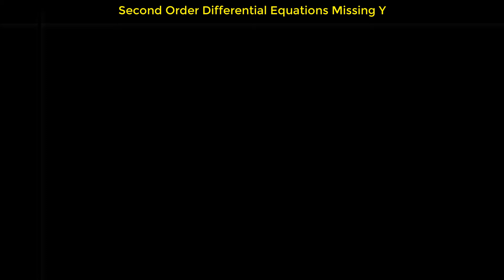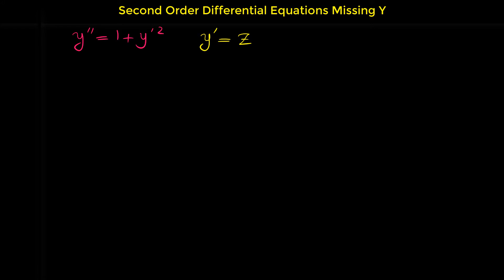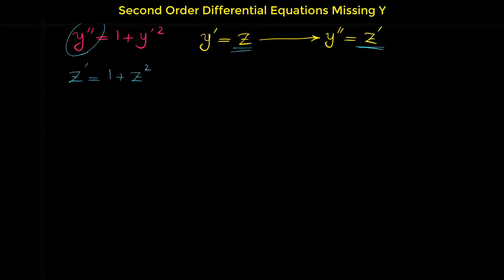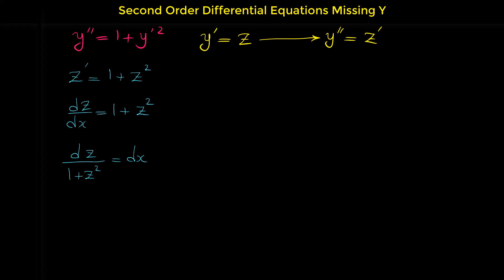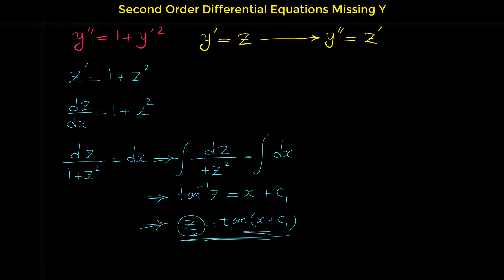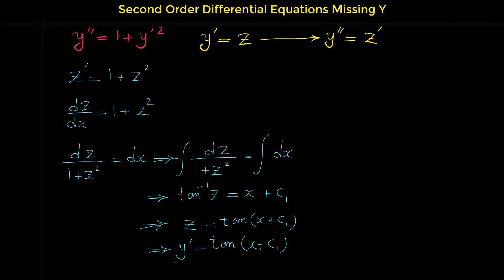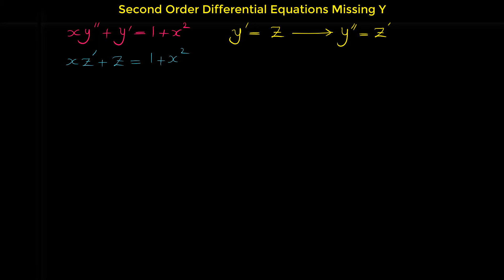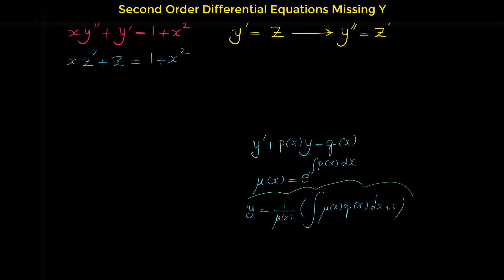Reducible Second Order Differential Equations | Missing y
In this video I'm gonna show youhow we can find the solution to second order differential equation missing y.

    A second-order differential equation is a differential equation which has a second derivative in it (y'').  If it is missing either x  variable, we can make a substitution to reduce it to a first-order differential equation.